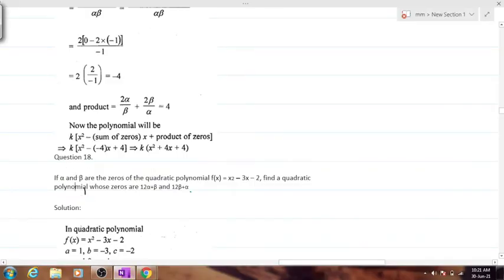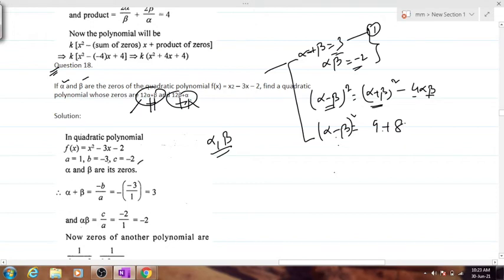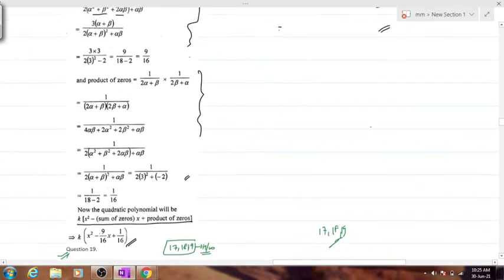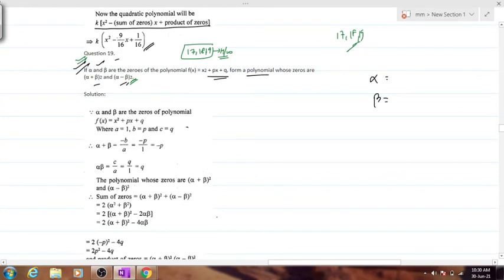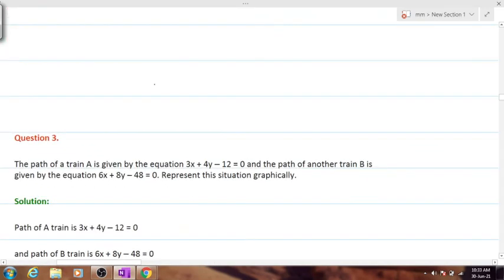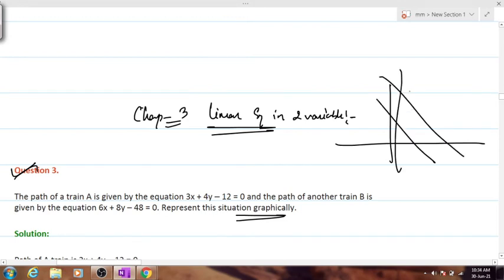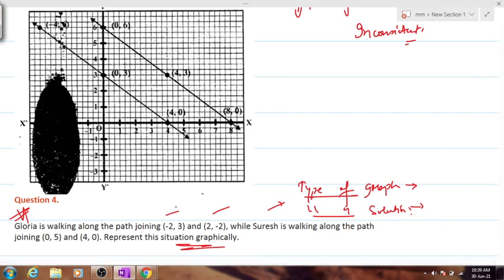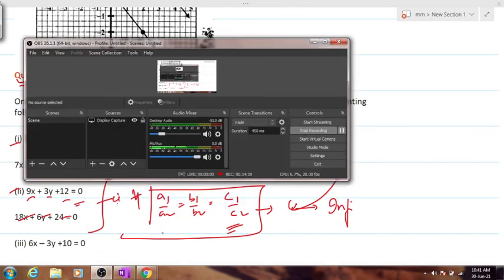chap 3 rivision